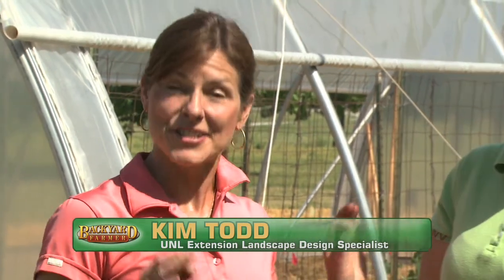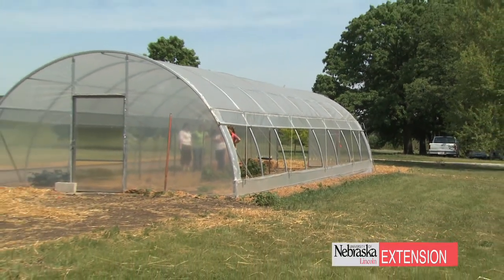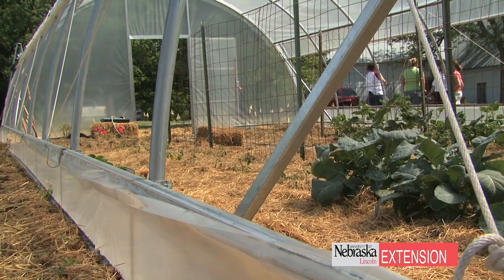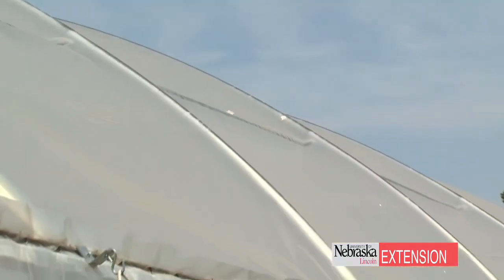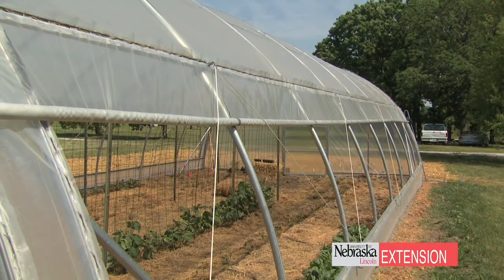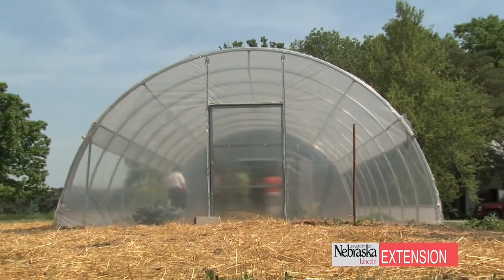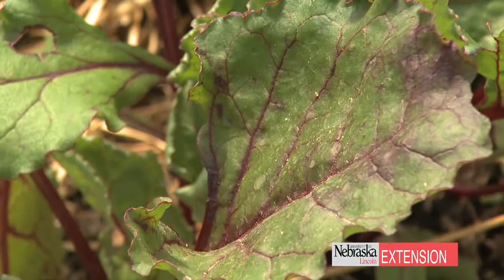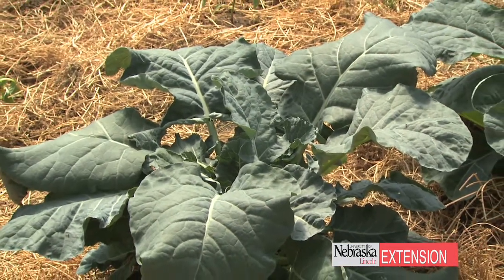High Tunnel Project at UNL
UNL Extension Landscape Design Specialist Kim Todd talks to horticulture grad student Natalie Fullerton about the benefits of a high tunnel for gardens.